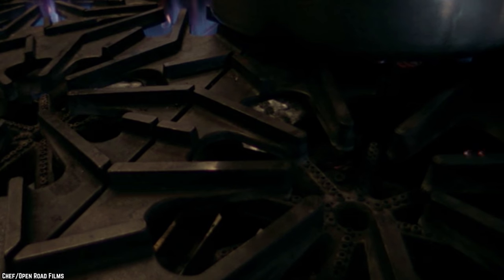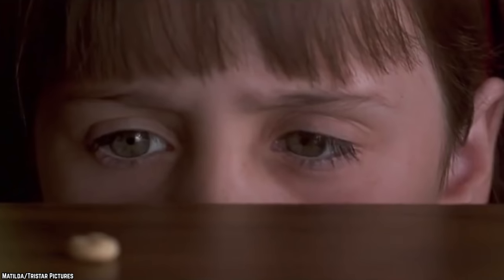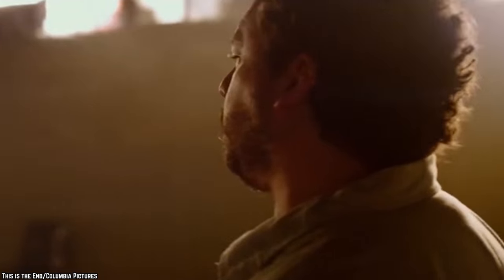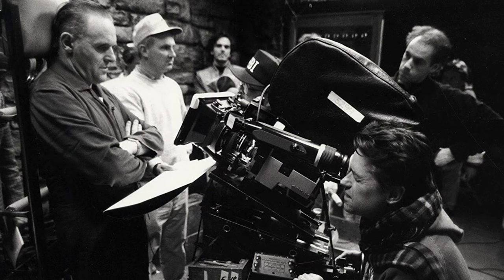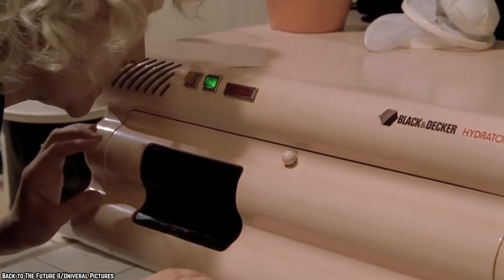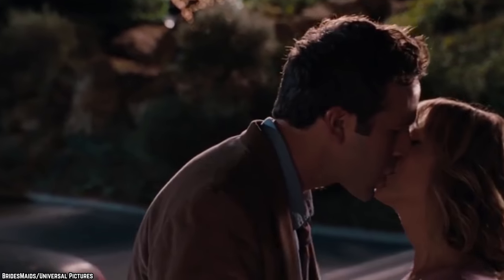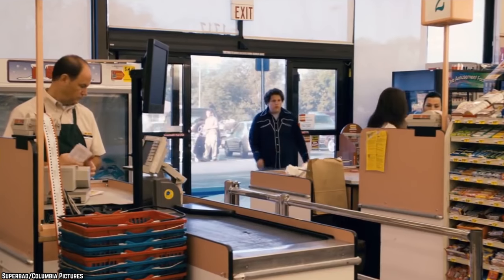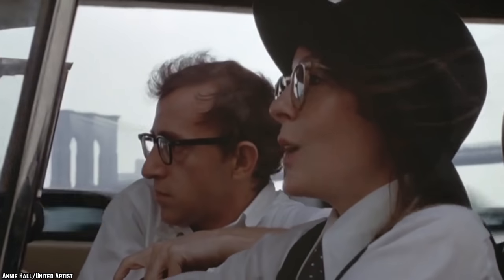Top 10 Food Preparation Scenes in Movies!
There have been iconic movie scenes made out of just about any household activity. Helen Parr made vacuuming exciting and cinematic with her stretchy arms and the fact that her husband could lift the whole couch for her to vacuum under without looking up from his newspaper. A number of filmmakers have made beautiful and memorable sequences out of cooking. There have been movie scenes where prisoners show us that they’ve spent their stint in jail learning how to cook, and scenes of grown men being terrified of the lobsters crawling around the kitchen. These are the top 10 movie cooking scenes in cinema history.

With cinematic food preparation, it's as much about the journey as it is about the destination! In this list, we have looked at big screen scenes involving food, and more specifically the preparing of it!

Comment MovieCookingScenes MovieCooking CookingScenes if you enjoy watching famous people preparing food on camera.

Timestamps:
0:40 Matilda
2:09 Raging Bull
3:18 This is the End
4:31 Hannibal
5:48 Back to the Future Part II
7:03 Bridesmaids
8:22 Ratatouille
9:31 Superbad
10:41 Annie Hall
11:49 Goodfellas

Summary:
- The scene in which Matilda makes herself some Cheerios is great because it’s not just a fun moment – it’s also an important part of the story.
- The Raging Bull steak scene is the beginning of his downfall.
- The apocalypse has begun and all the other guys, who are still asleep, rationed out all their food before they went to bed to make sure it would last them for months. And now, McBride is cooking it all so it won’t last them for a single day.
- Dr. Lecter is a truly talented cook with a real eye for cuisine. He knows all of the greatest cooking techniques and how to do them properly.
- In the dinner scene, Lorraine takes a little pocket pizza, puts it into an oven, and about thirty seconds later, a huge, juicy, beautiful, hot, steaming pizza pops out.
- In the glorious cooking sequence in this movie, Annie only makes one cupcake. She used to run a bakery with big, fat, industrial ovens, making those cupcakes for dozens of customers at a time, but now, she’s completely on her own.
- What makes the scene of Remy cooking so spectacular. He’s finally working in a top class kitchen and doing what he loves.
- The home-ec scene where they cook a tiramisu together has everything that makes this movie great: it has vulgar humor, moments of sweetness, moments of awkwardness, Jonah Hill being Jonah Hill, Emma Stone being Emma Stone, Michael Cera being Michael Cera, and of course, McLovin.
- One of the movie’s funniest and most iconic moments is when Alvy and Annie are trying to cook lobsters together.
- Ray Liotta’s Henry Hill gets his wife to sneak in vegetables and other ingredients when she comes to visit him and he and the rest of his mobster friends learn how to cook in prison. There’s that beautiful shot of the garlic being sliced really thin with a razor blade.